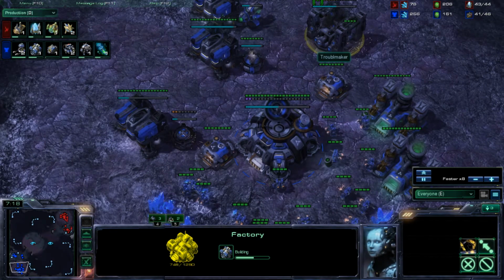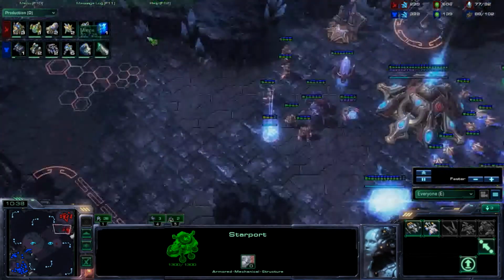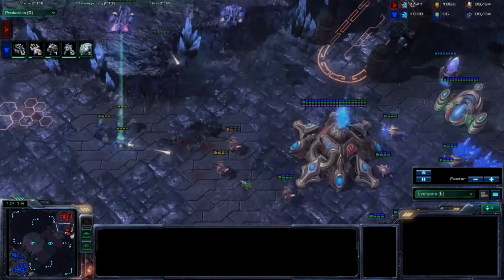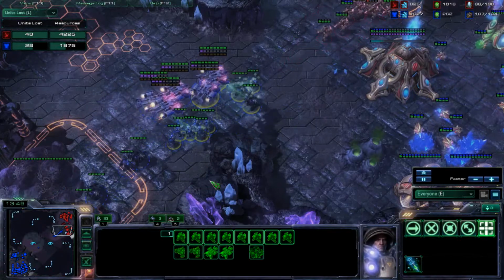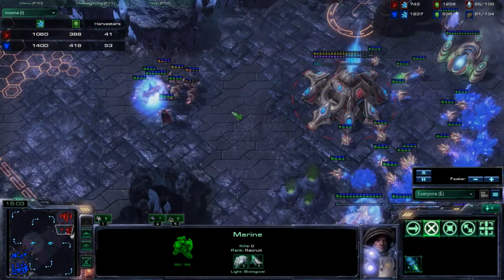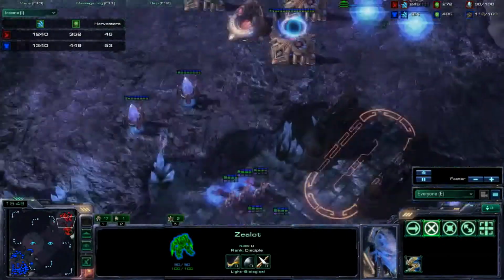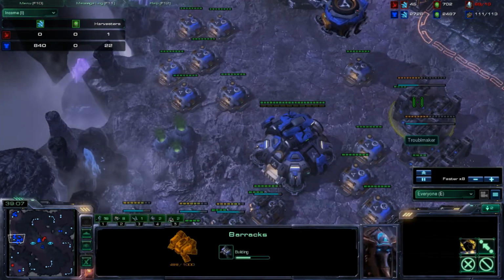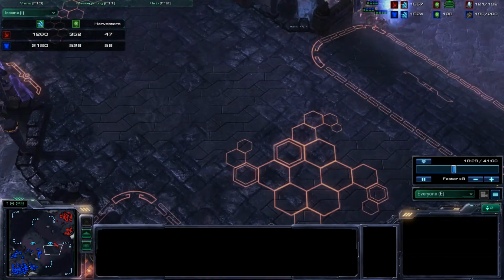How to Climb the Ladder: (Season 2 Ep. 2) TvP - 12-Minute Pushing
In PvT statistically terrans have a 76% chance of winning between the 12 and 18 minute marker.  So theoretically pushes designed to hit around these timings should do better than pushes aiming fora much longer game.  In this video Troublmaker goes through a simple 12 minute push with constant pressure.